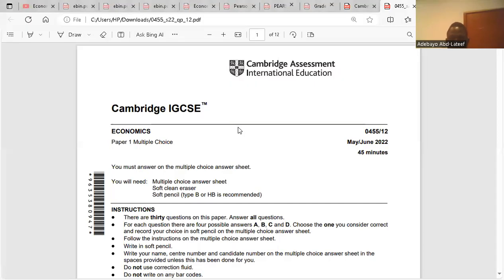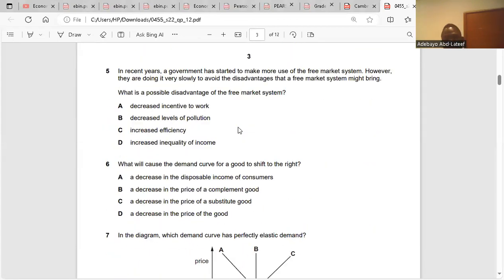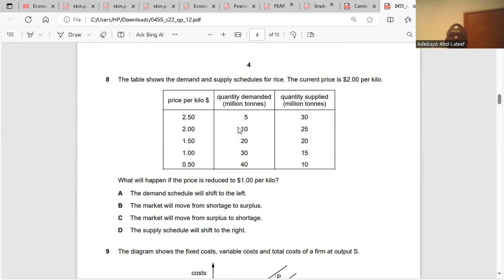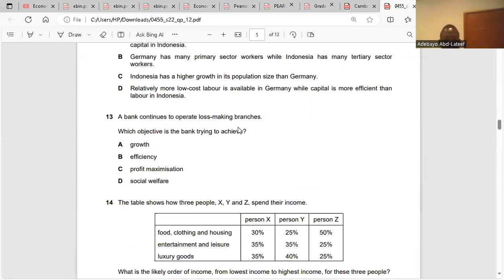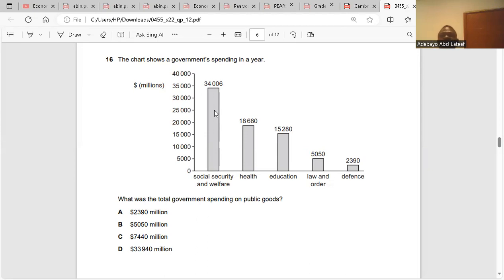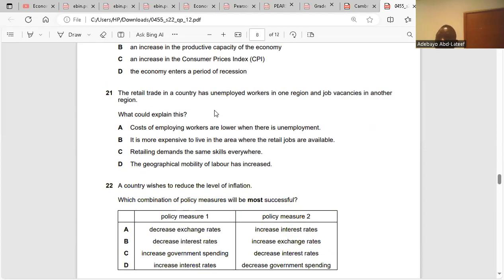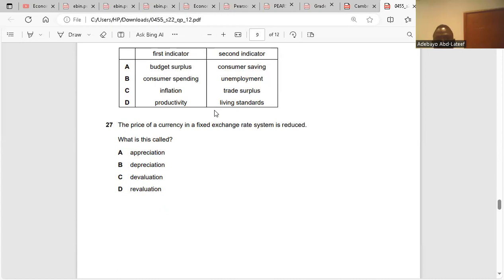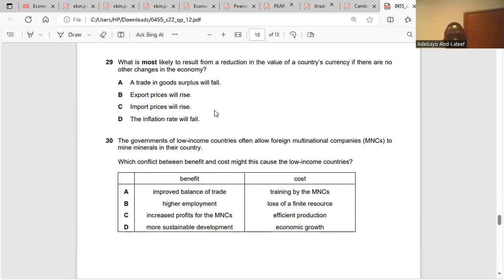Economics IGCSE Past Paper 0455/12 (May /Jun 2022)